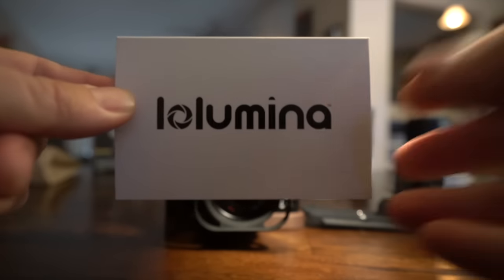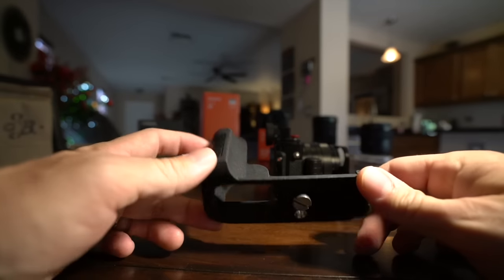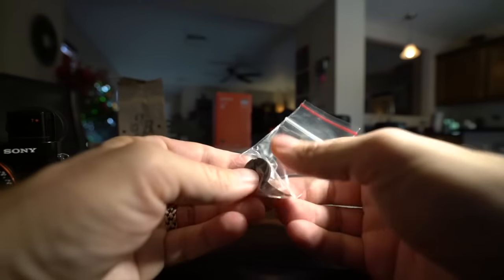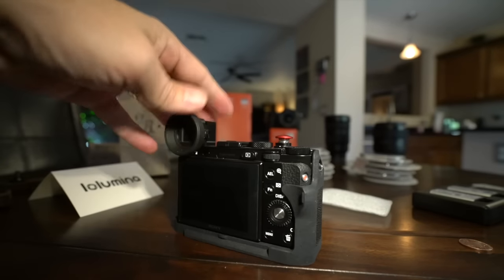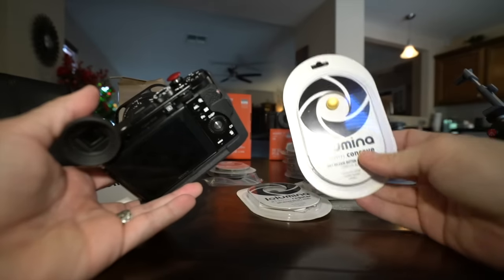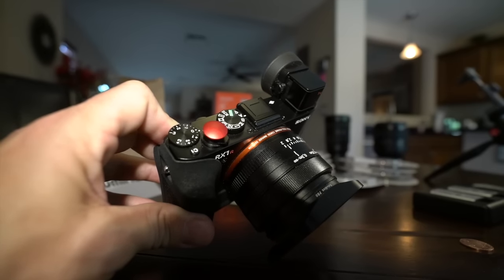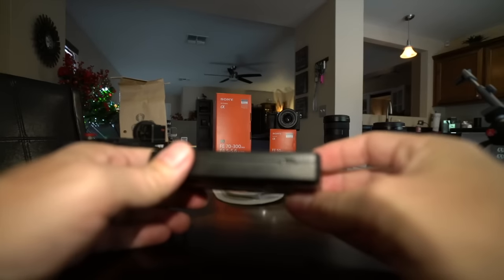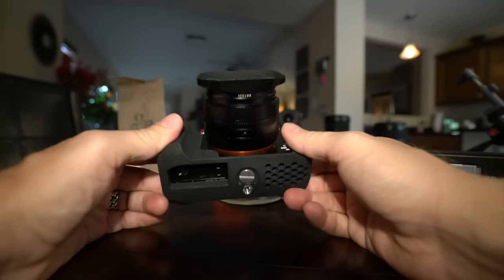PIMP you SONY RX1RII! Grips, Lens Hood, Soft Release + More!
Just a video showing what I did to my own RX1RII from Sony. Added a great soft release, great grips, nice hood and even show what battery charger and batteries I use (n the cheap). Enjoy.

OR FOR JB DESIGNS:

CHEAP BATTERIES: 2 FOR $12